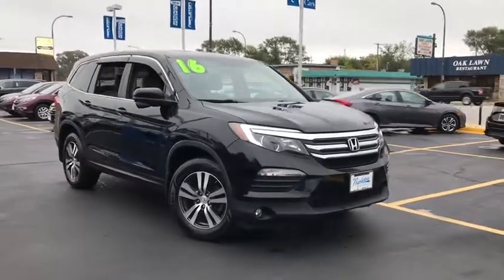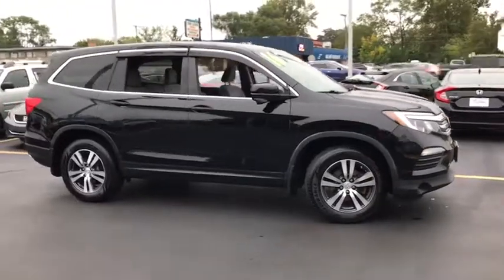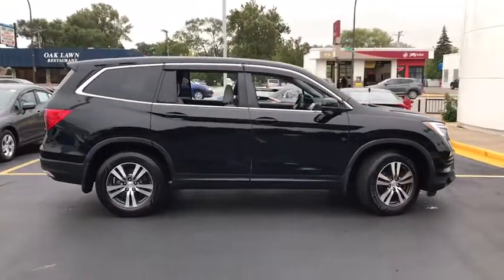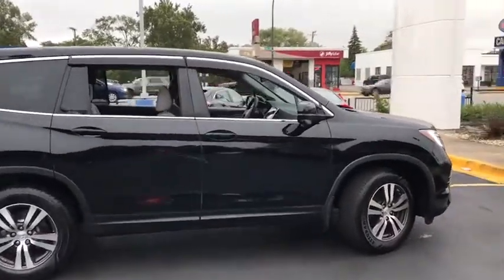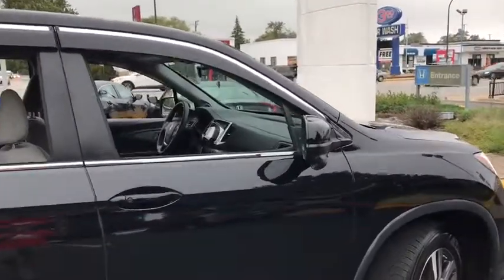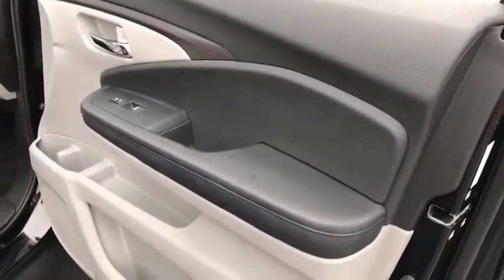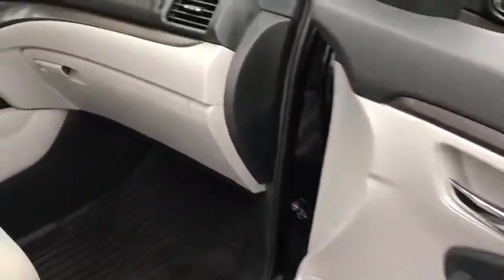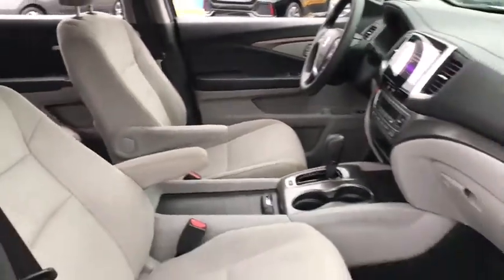2016 Honda Pilot near me Oak Lawn, Orland Park, Chicagoland, Northwest Indiana, Joliet, IL PHD8708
Crystal Black Pearl U 2016 Honda Pilot available near me in Oak Lawn, Illinois at Napleton Honda Oak Lawn. Servicing the Orland Park, Chicagoland, Northwest Indiana, Joliet, IL area.

Crystal Black Pearl 2016 Honda Pilot EX **2016 Honda Pilot EX**, NO HAGGLE/NO HASSLE PRICING !!!, PRICED TO SELL FAST !!!, ONE OWNER-LOCAL TRADE-CLEAN CARFAX !!!, GARAGE KEPT !!!, HANDSFREE BLUETOOTH !!!, BACK UP CAMERA !!!, USB PORT !!!, THIRD ROW SEATING !!!, PURCHASED NEW HERE AT NAPLETON !!!, Pilot EX AWD, 4D Sport Utility, 3.5L V6 24V SOHC i-VTEC, 6-Speed Automatic, AWD, Crystal Black Pearl, Gray w/Cloth Seat Trim. DEAL WITH THE BEST-ED NAPLETON HONDA OF OAK LAWN-SOUTH CHICAGOLAND'S #1 HONDA DEALER-OVER 500 VEHICLES IN STOCK !!! PLEASE NOTE: We strongly urge that you CALL US AT THE NUMBER LISTED (rather than emailing), and to definitely CALL US BEFORE YOU COME IN (just to make sure that we still have the vehicle that you are interested in) !!! We invite you to GOOGLE us as well, to see the many wonderful 5 STAR reviews we've earned !!! 26/18 Highway/City MPG** Awards:br * 2016 KBB.com Best Buy Awards Winner Mid-Size SUV/Crossover * 2016 KBB.com 16 Best Family Cars Three-Row Crossover/SUV * 2016 KBB.com Brand Image Awardsbr2016 Kelley Blue Book Brand Image Awards are based on the Brand Watch(tm) study from Kelley Blue Book Market Intelligence. Award calculated among non-luxury shoppers.  Kelley Blue Book is a registered trademark of Kelley Blue Book Co., Inc.